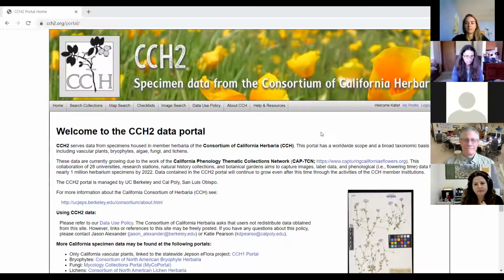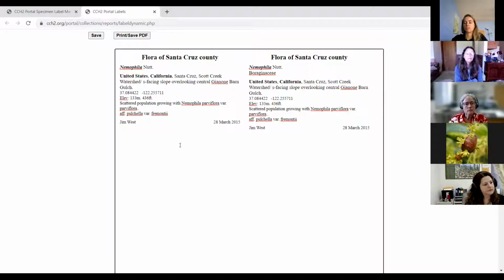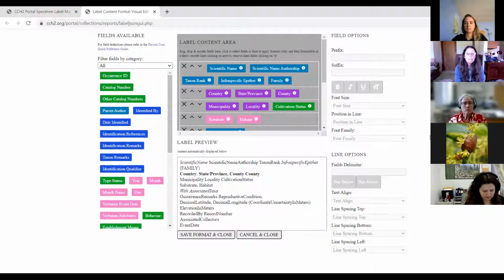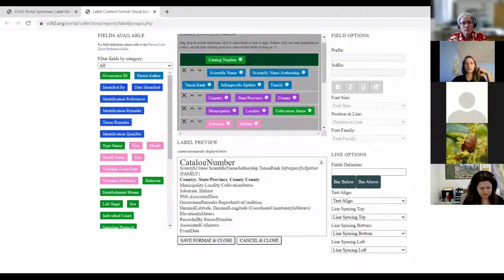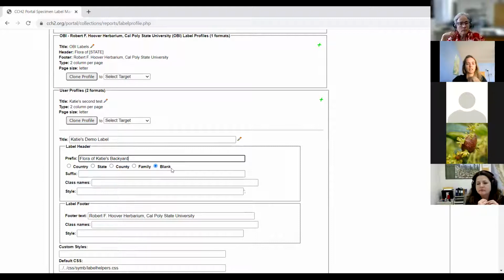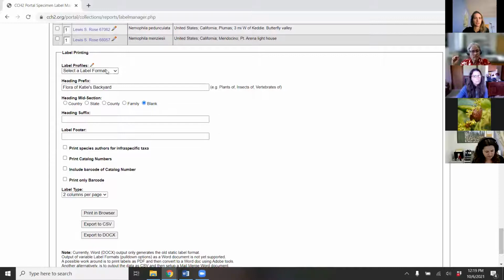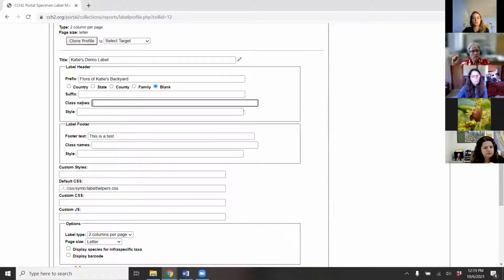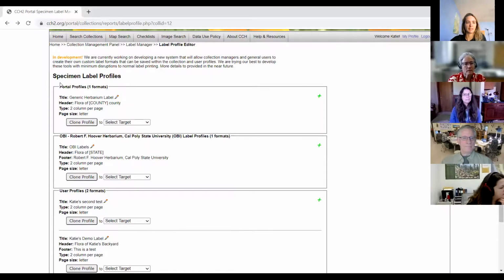CCH2 Lunch Break: Label Printing